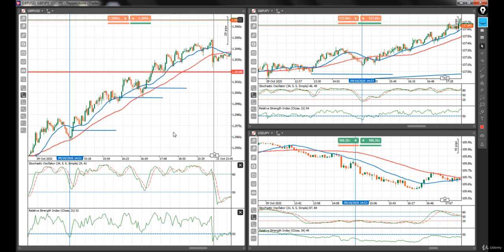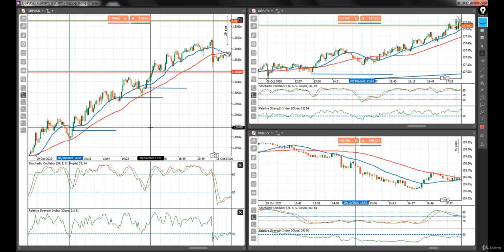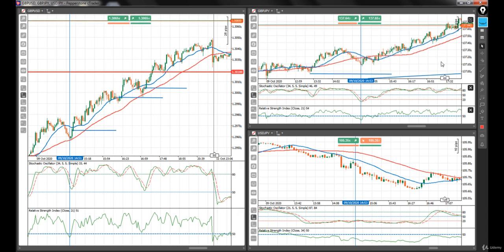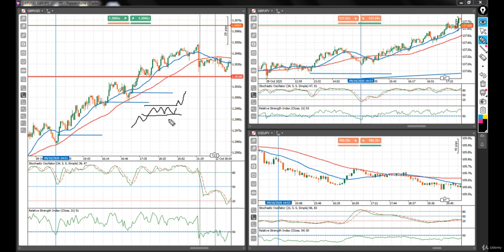The Exit Formula That Locks In Profits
How to Optimize Trade Exit

📊 Master the Art of Exiting Trades for Maximum Profit!

Knowing when to exit a trade is just as important as knowing when to enter. In this video, we focus on how to optimize your trade exits to lock in profits and minimize losses. An effective exit strategy can make the difference between a winning trade and a missed opportunity.

🔍 What You'll Learn:

    The Importance of Trade Exits:
        Why timing your exit is critical for maximizing returns.
        How an optimized exit complements your overall trading strategy.

    Exit Strategies for Different Market Conditions:
        Learn how to adjust your exits based on trending, ranging, and volatile markets.
        Understand when to let profits run and when to close trades early.

    Using Technical Indicators for Exits:
        Discover how to use moving averages, Fibonacci levels, and RSI for precise exit points.
        Combining support and resistance levels with price action to time your exits.

    Trailing Stop-Loss Techniques:
        How to use trailing stops to lock in profits while letting winners run.
        The pros and cons of fixed vs. dynamic trailing stops.

    Risk-to-Reward Ratios:
        Why setting a favorable risk-to-reward ratio helps determine the best exit strategy.
        Real-world examples of applying this concept effectively.

    Live Examples and Case Studies:
        Watch real trade scenarios to see optimized exit strategies in action.
        Learn how to adapt your exit plan in real time based on market behavior.

By mastering your trade exits, you can enhance your trading discipline, improve your overall profitability, and achieve long-term success in the markets.

If this video helps you refine your trade exits, give it a thumbs up, share it with your trading community, and subscribe to our channel for more strategies, tips, and insights.